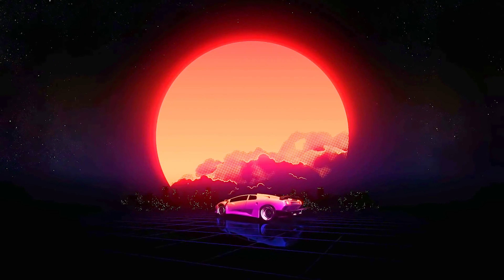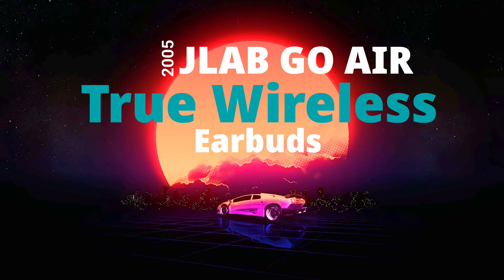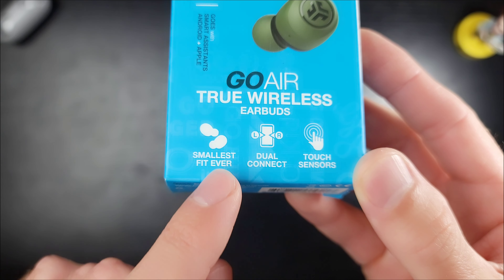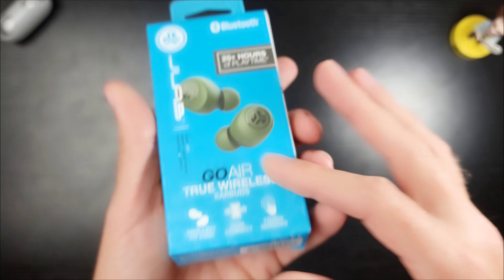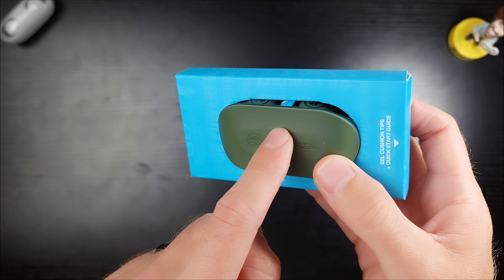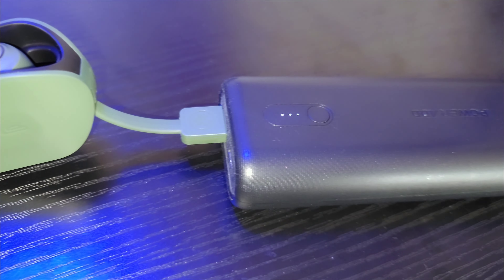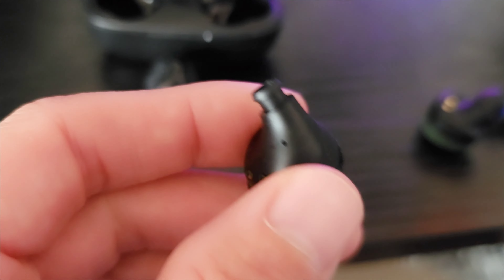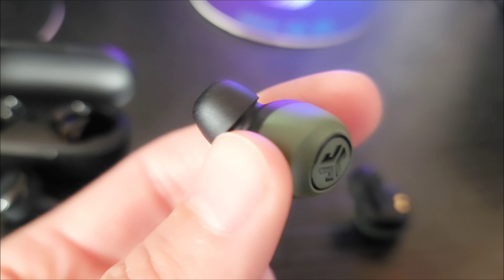"Sweat Resistance" A Tech Review 🎧 JLab Go Air iP44 (Budget Earbuds) Charging Case TWS 2022 💯😁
this link gives At Home with Lucas a Kickback 💰 🙏

This is my full comprehensive review of JLAB Go Air Earbuds if I missed anything please comment and I'll get back with you asap 💯 😁

I didn't talk about the iP44 sweat resistance. These can take on a good amount of water (Sweat) but can't be submerged in water.